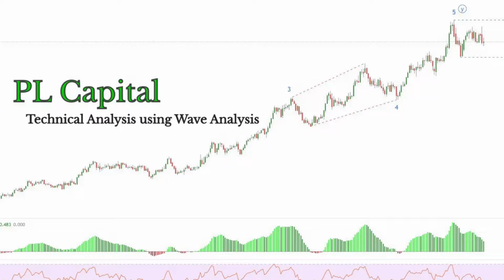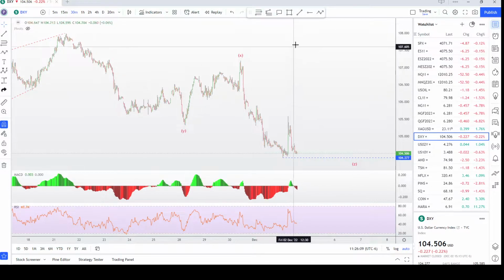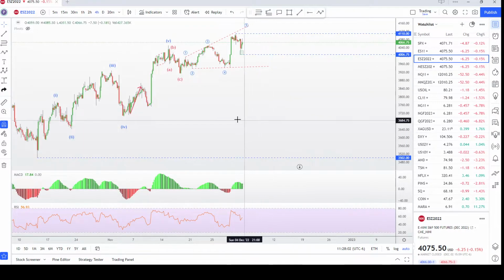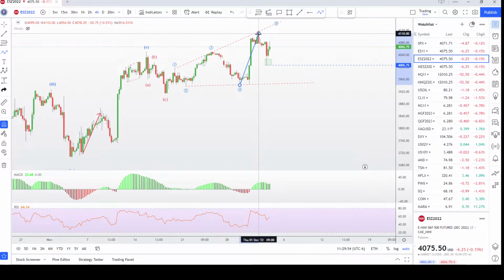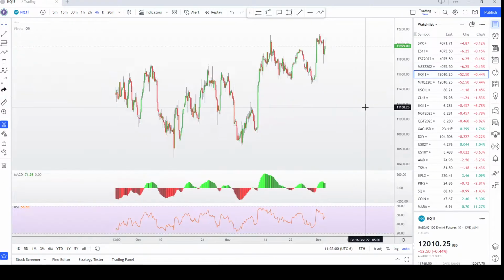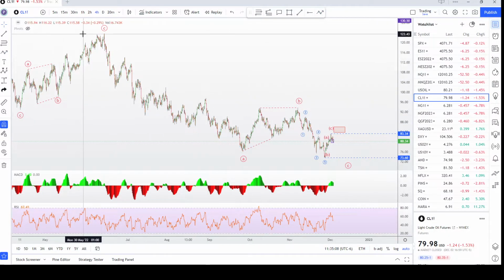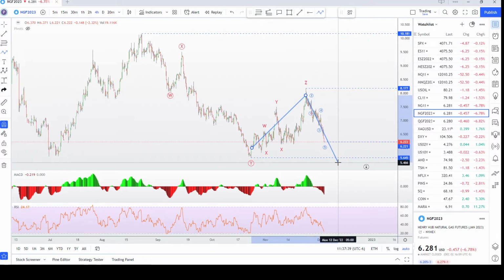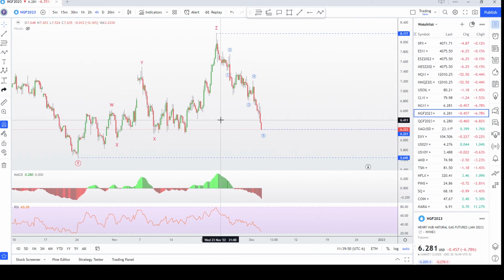Dec 4 Weekly Review SP500, Nasdaq, US Dollar, Oil and Natural Gas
Using wave analysis, I look at the S&P 500 (using the futures contract ES), Nasdaq (NQ), US Dollar Index (DXY), Oil and Natural Gas to examine the next potential wave in the market.

00:00 Intro
00:18 US Dollar Index
04:44 S&P 500
09:47 Nasdaq
11:33 Oil
13:57 Natural Gas